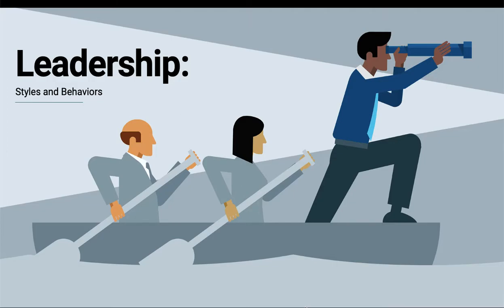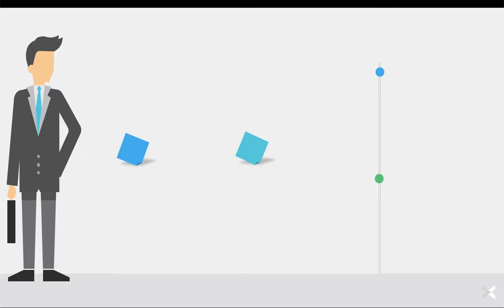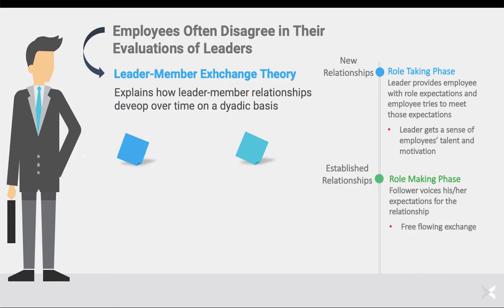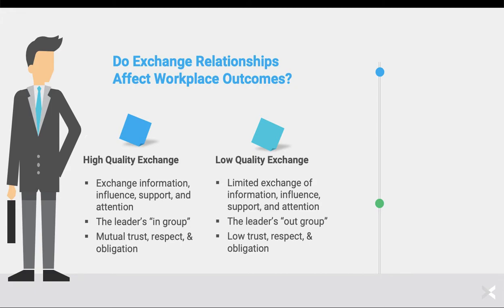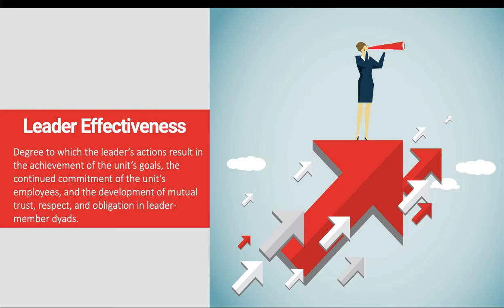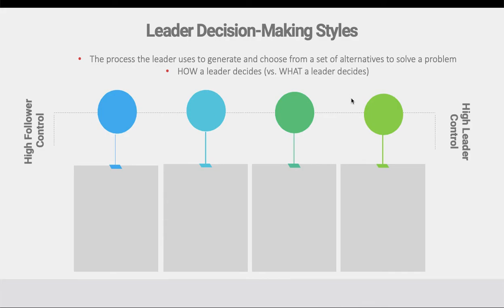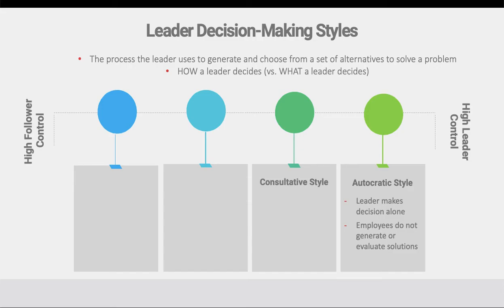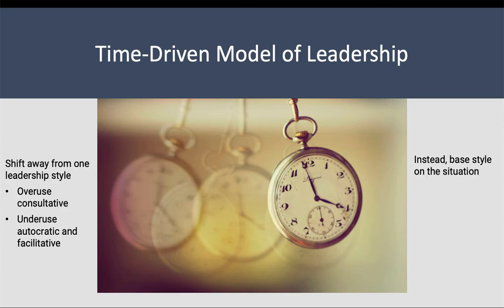LMX Mini Lecture